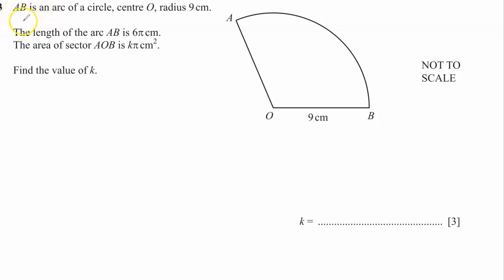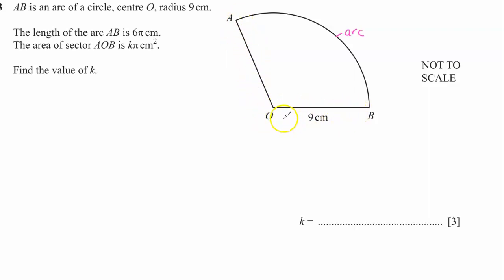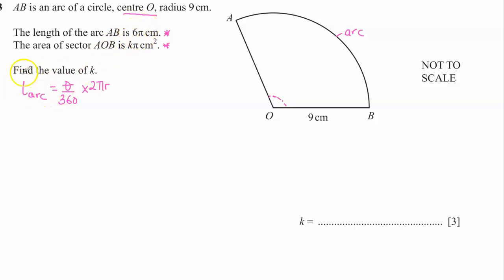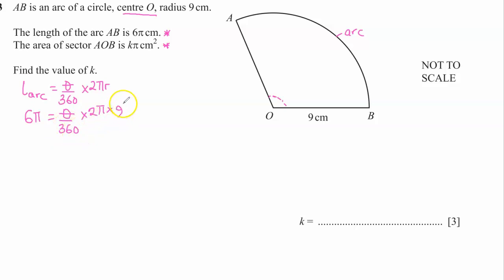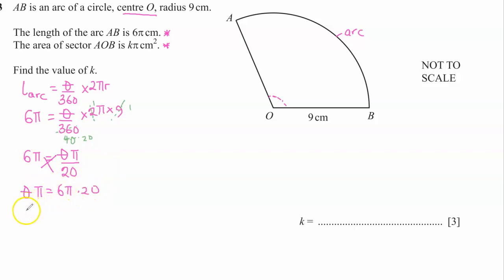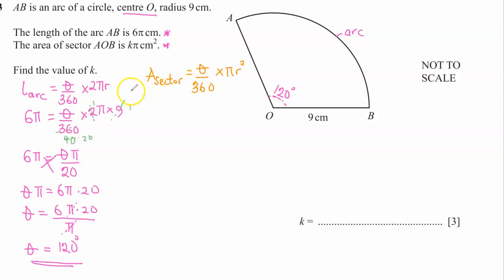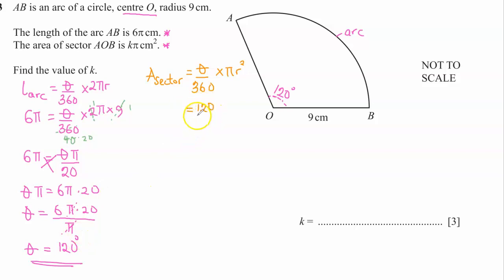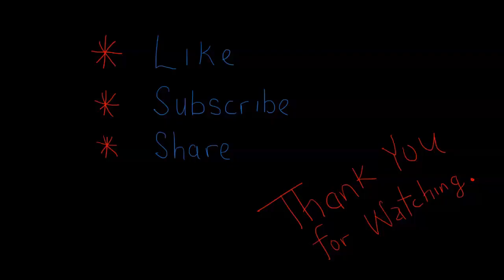Length of Arc & Area of Sector | GCSE | Geometry | High School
In this video, I solved this GCSE question involving the area of a sector and length of an arc.